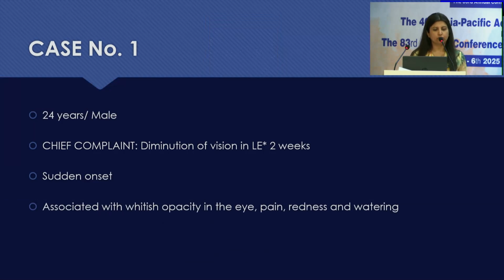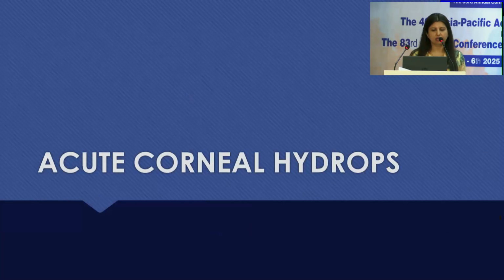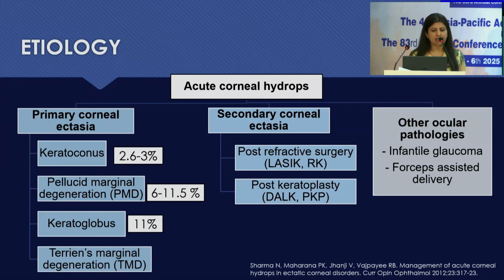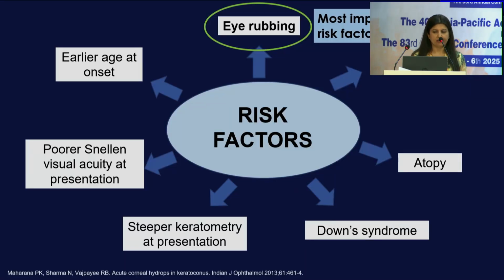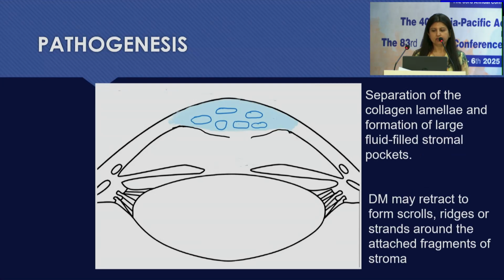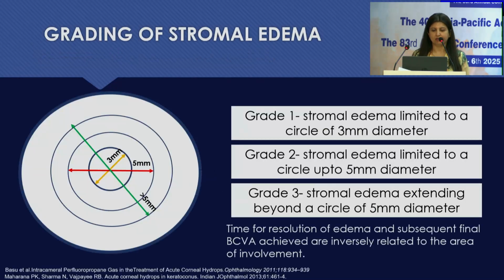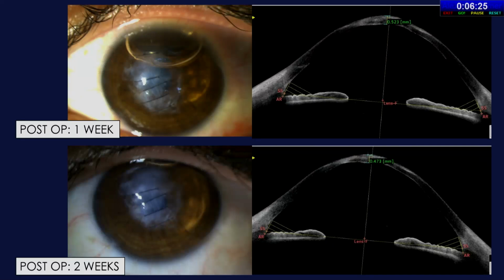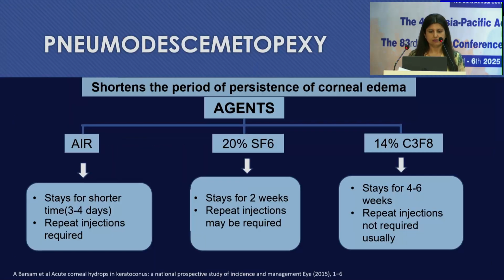AIOS2025 GP210 T Dr Parul Chawla GUPTA Taming the Bulge Management of Acute Corneal Hydrops